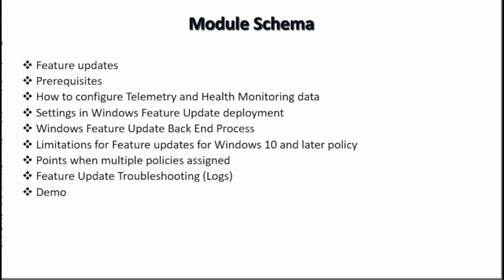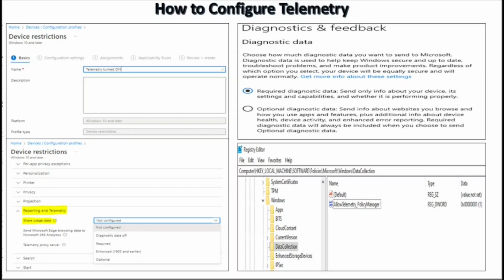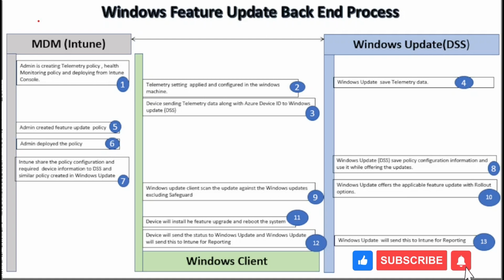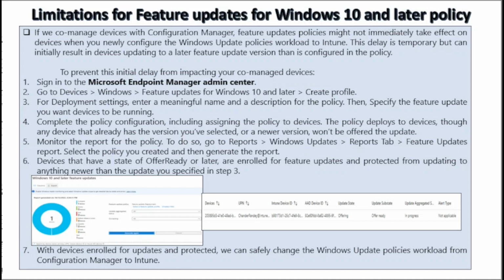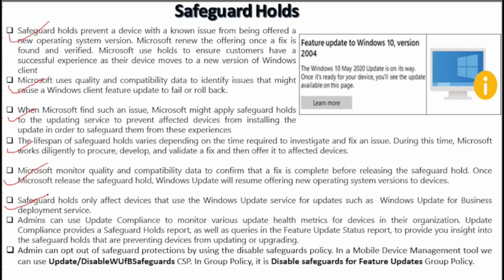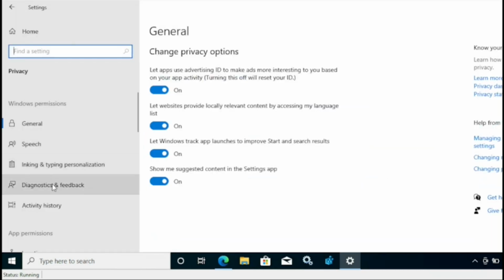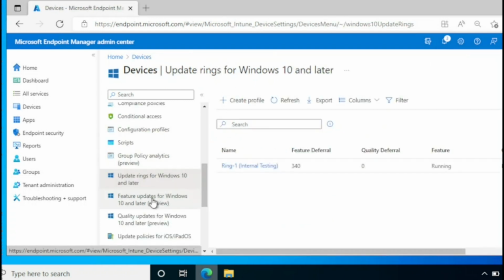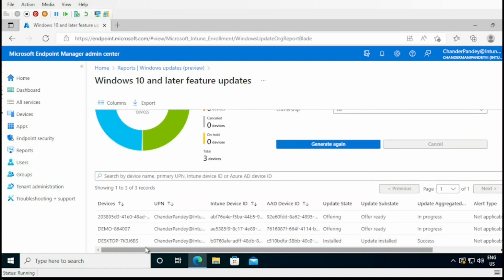Deploy Feature Updates Using Microsoft Intune (M-5.3)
👉 In this Video, I will show you how to Configure and Deploy  Feature updates for Windows 10 / 11 Policy through Microsoft Intune. In entire video i will be covering what is Feature updates , Intune Feature updates Prerequisites , How to configure Telemetry data and Health Monitoring data,
Settings in Windows Feature Update deployment ,What is Safeguard Holds , Basic Feature Update Troubleshooting (Logs) and end to end demo of configuration and Feature Update deployment.

⏱️ Timestamps:
✅ 00:18 Module Schema
✅ 00:55  What is Feature updates in Microsoft Intune
✅03:25 Feature updates Prerequisites in Intune
✅ 05:30 How to configure Telemetry and Health Monitoring data
✅ 07:43 Settings in Windows Feature Update deployment
✅ 09:28 Windows Feature Update Back End Process
✅ 14:05 Limitations for Feature updates for Windows 10 and later policy
✅ 19:03 Points when multiple policies assigned
✅ 20:24 What is Safeguard Holds
✅ 22:43 Feature Update Troubleshooting (Logs)
✅ 24:22 (Demo) How to configure Telemetry Data
✅ 27:42 (Demo) How to configure Health Monitoring Data
✅ 31:19 (Demo) How to create Windows Feature Update deployment

🏷️ Tags